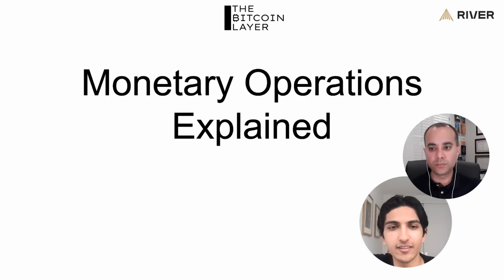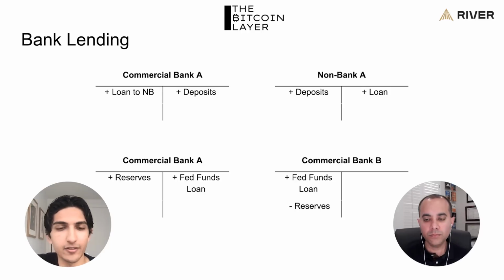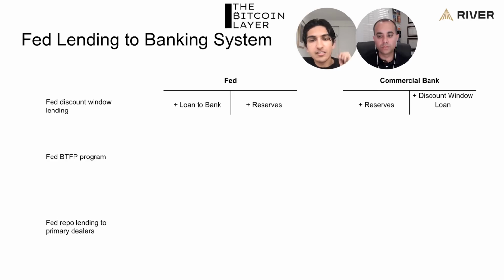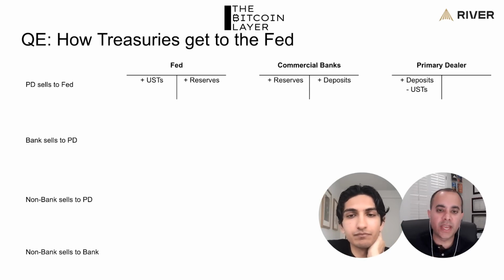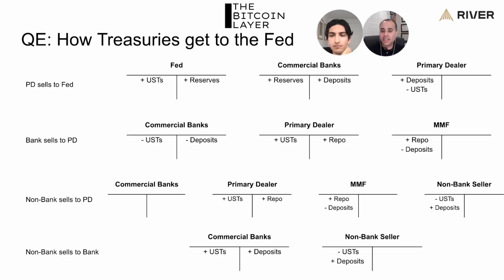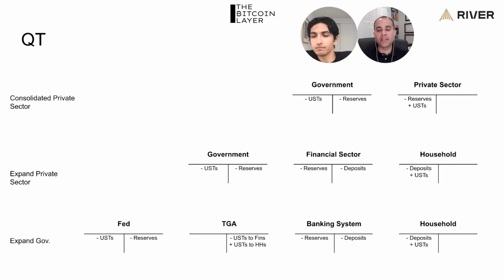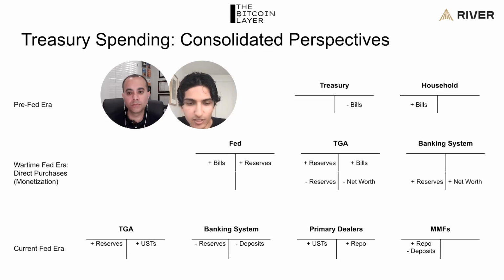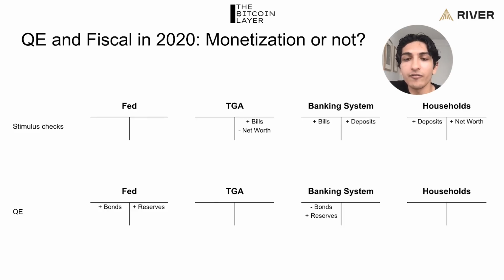HOW MONEY WORKS: Dollar Creation & Fed Money Printing 101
In this episode, Nik Bhatia and Ritik Goyal present an in-depth graduate seminar on money creation. With over a dozen examples of monetary operations, watch this episode to learn how money is created by banks, the relationship between banks and central banks, the interaction between reserves and deposits, and an overview of repo. For those looking for over an hour of balance sheet mechanics and T-chart examples, this episode is for you. Grab your pens and pencils!

Block Height 840408